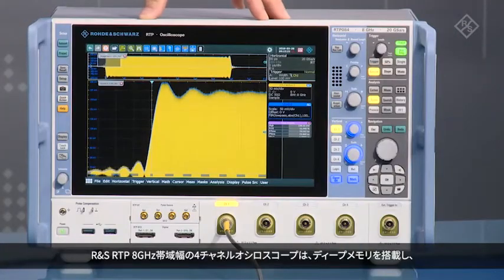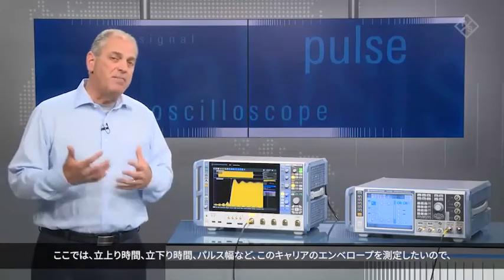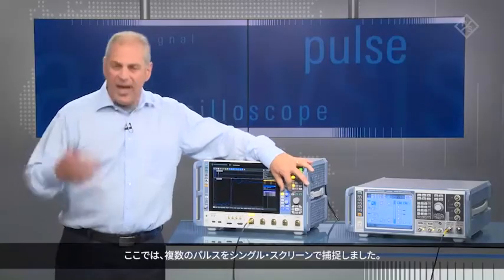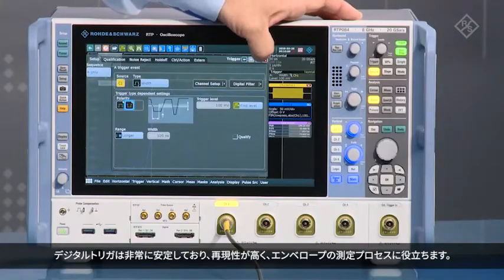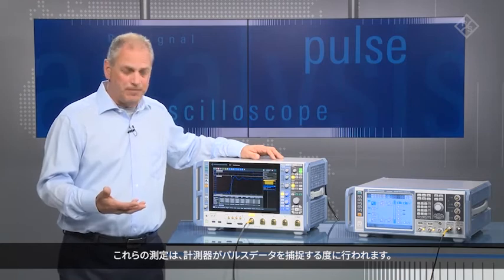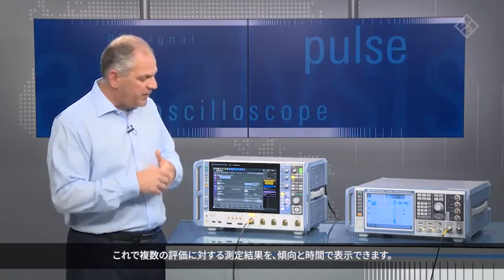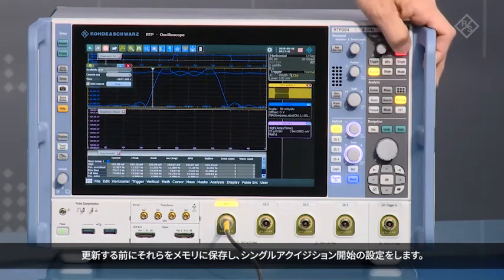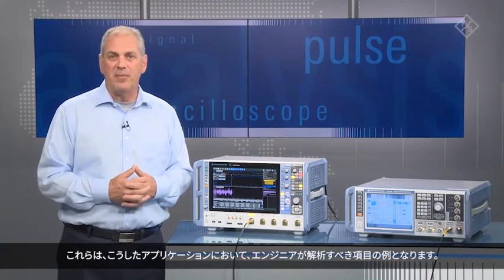R&S®RTP 広帯域パルスRF信号の基本パラメータの解析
R&S RTP ハイパフォーマンス・オシロスコープは高性能な機能を搭載しているので、パルス信号を正確に測定することができます。本ビデオでは、基礎的なパルスRF信号の測定方法をご紹介します。